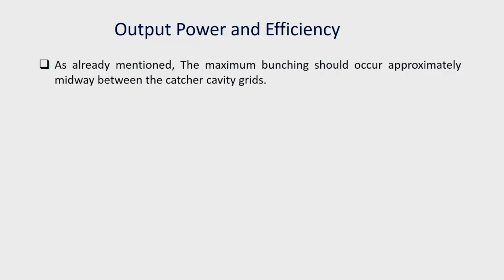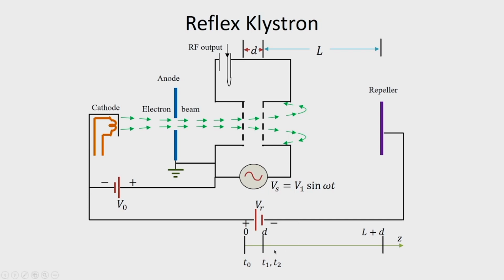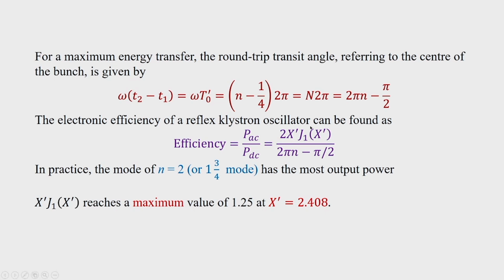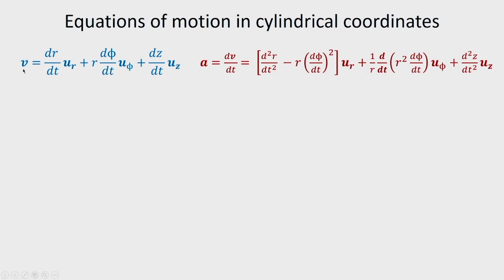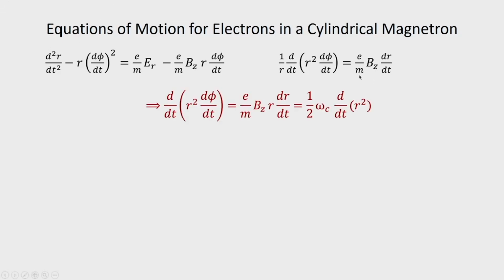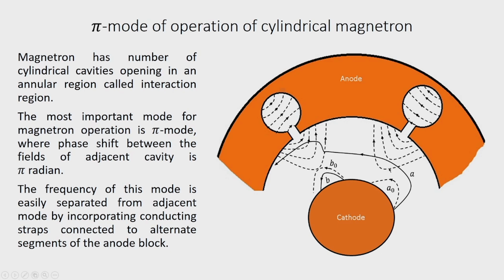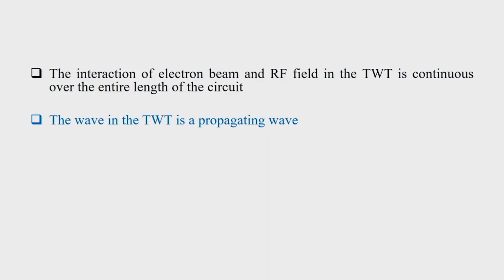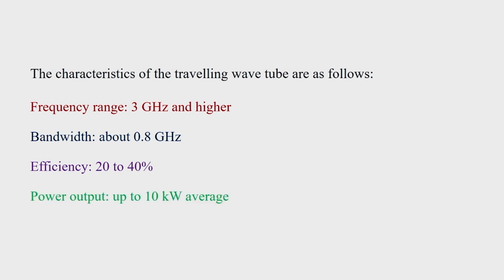Reflex Klystron, Magnetron and TWT